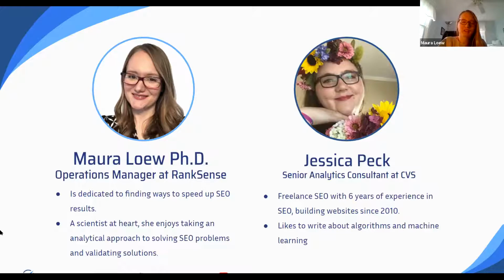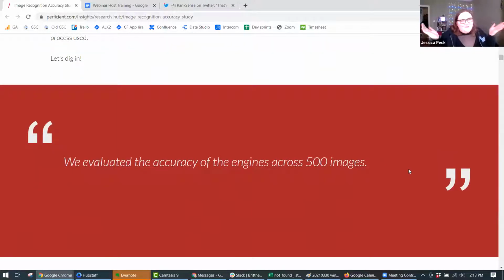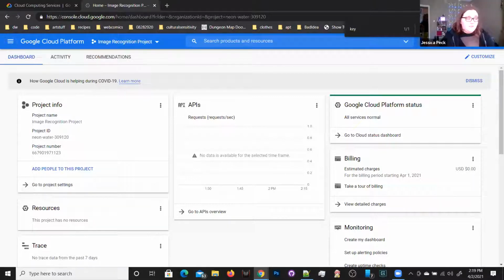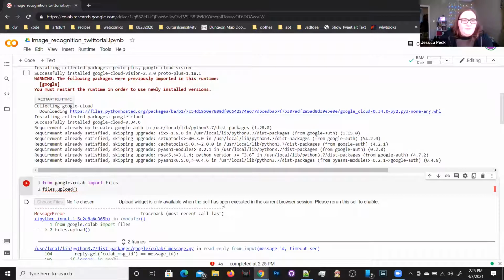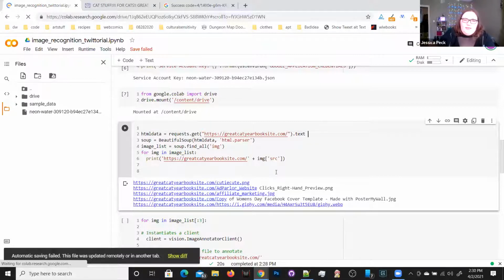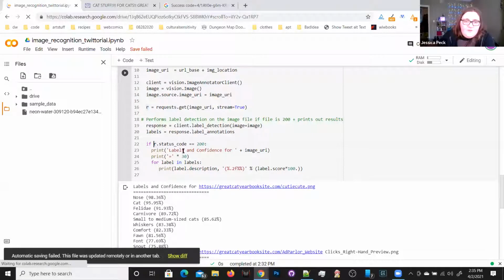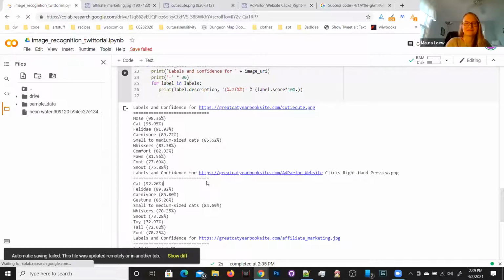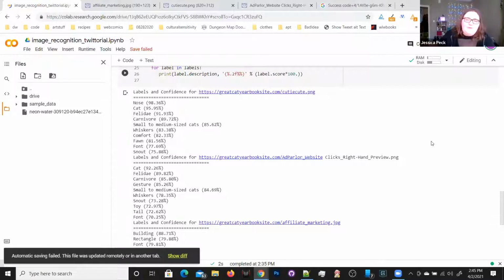Using the Google Image Recognition API with Python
Using Python with images isn’t limited to checking Alt Text. Using Google Cloud's Vision API, you can see what Google sees in your images, and get information to help you label those images at scale